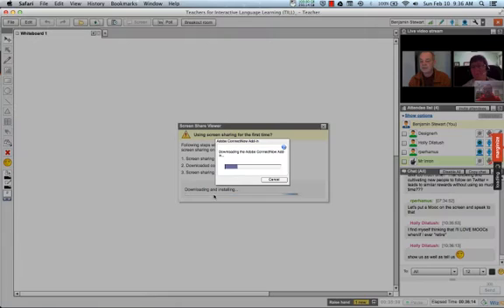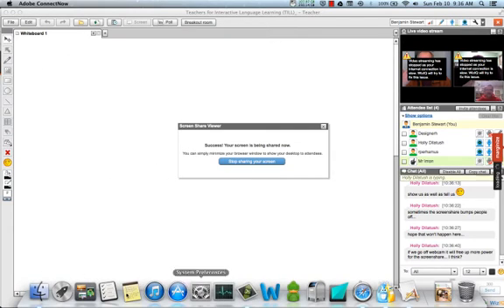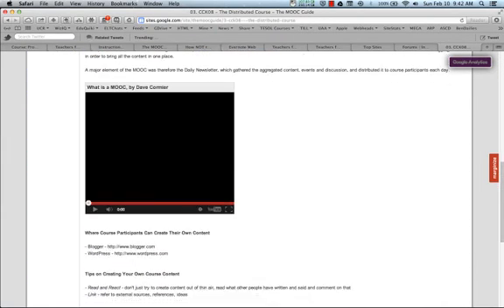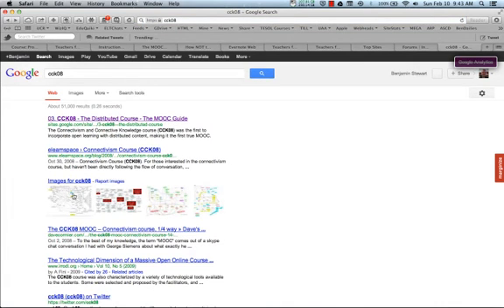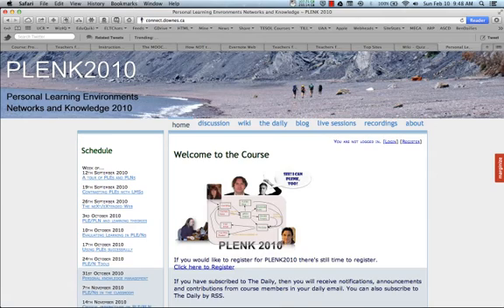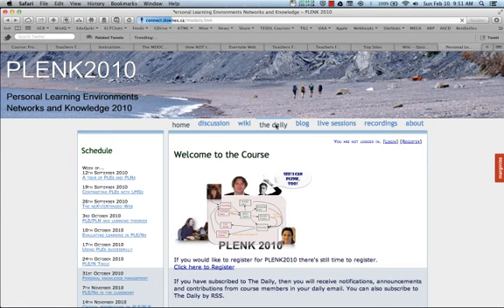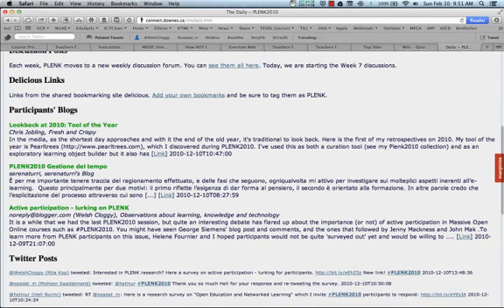TILL Sunday_Feb 10 2013